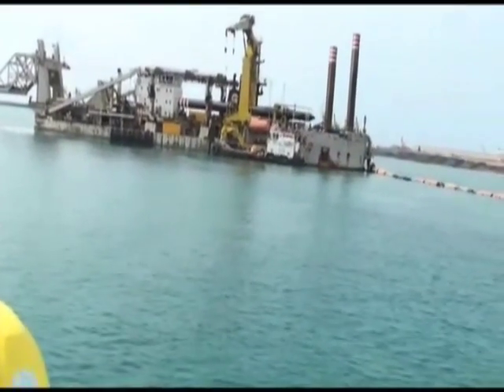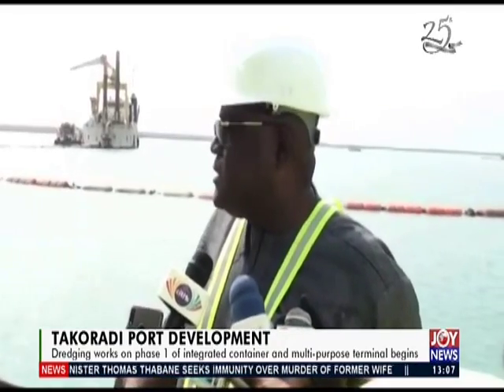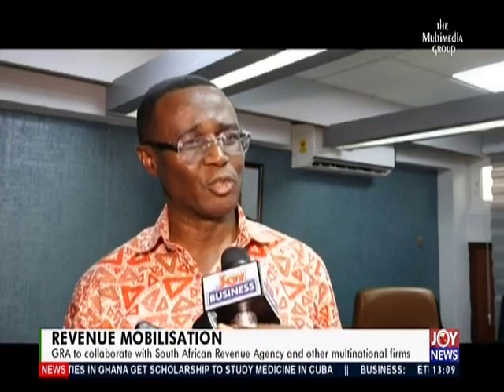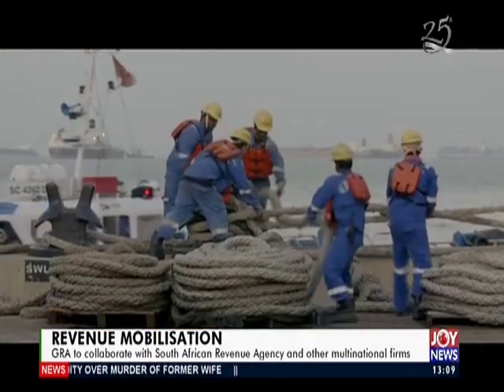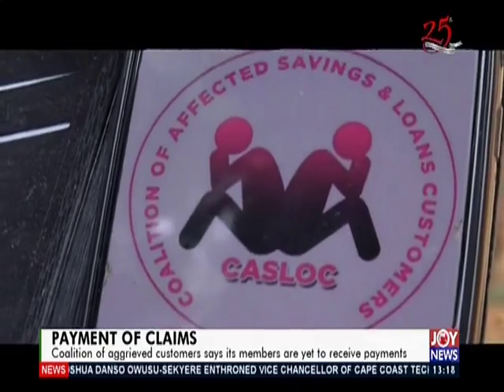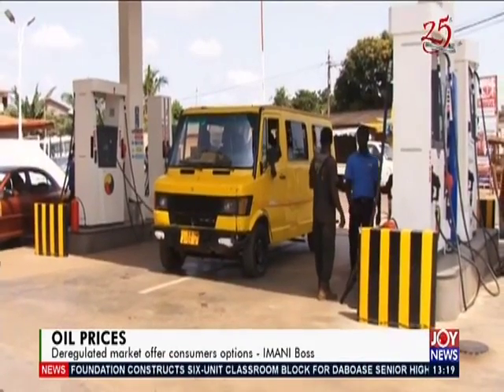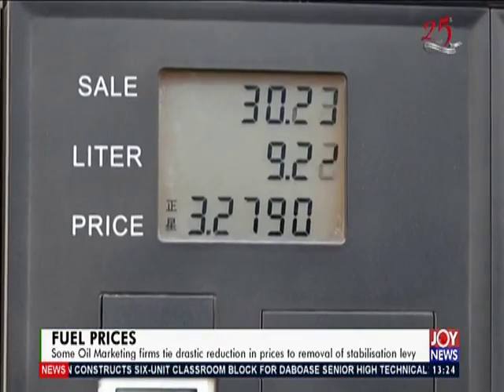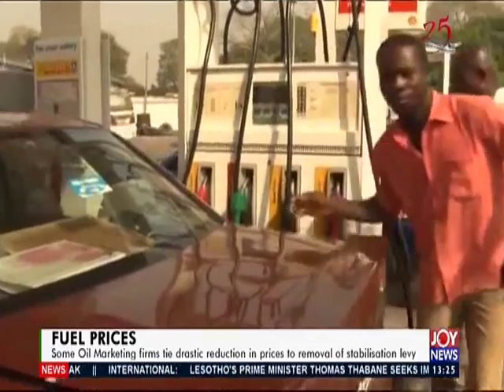The Market Place on JoyNews (25-2-20)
Business News and other matters arising in Ghana